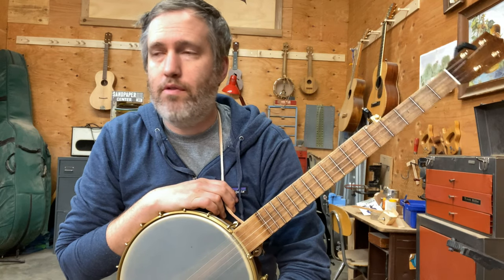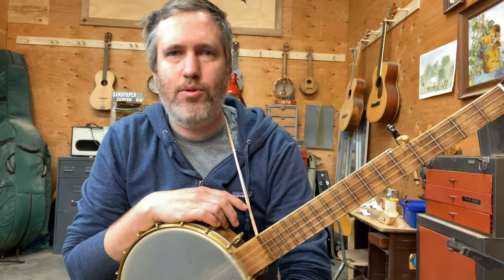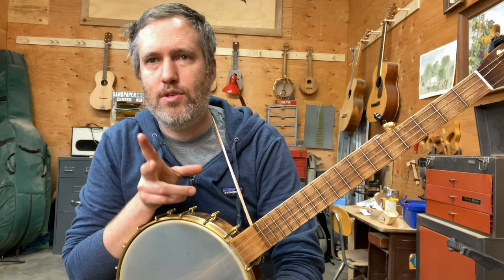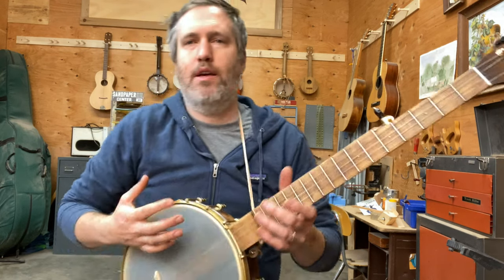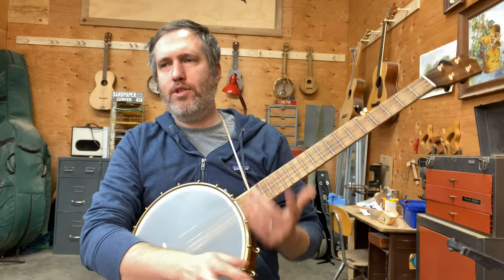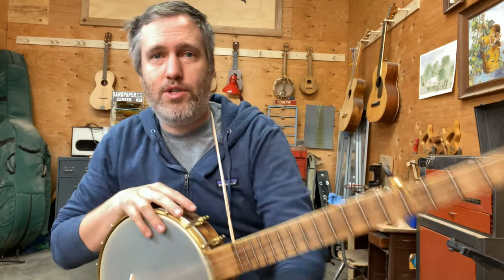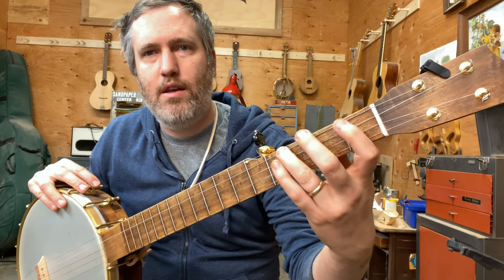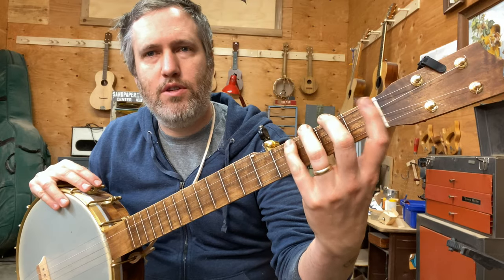Groundhog- Getting Started With Clawhammer Banjo